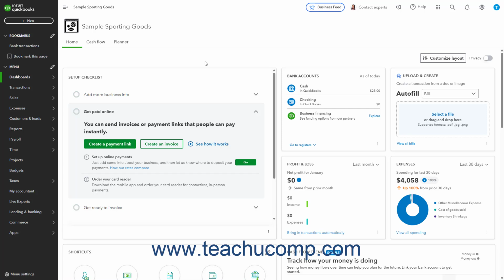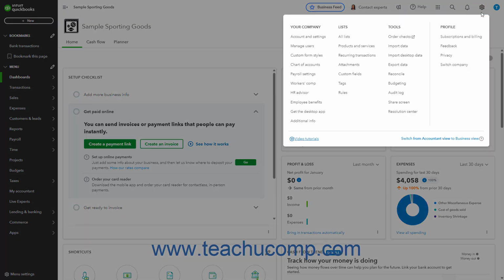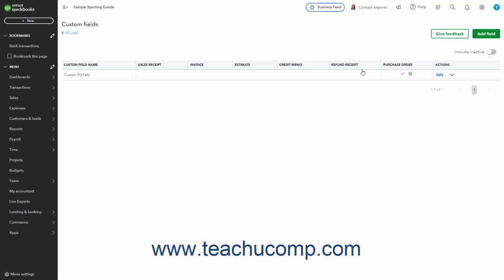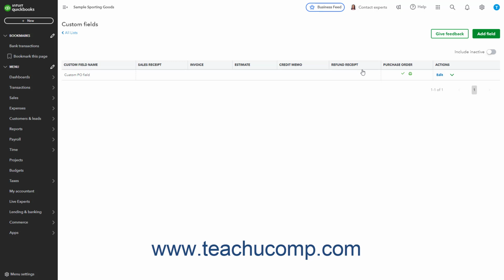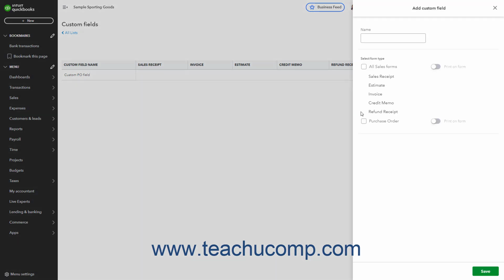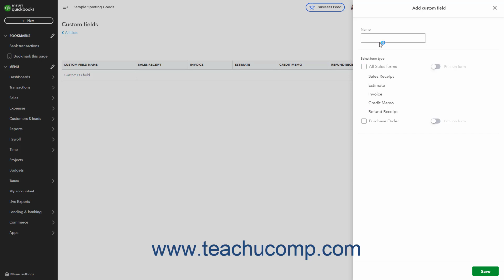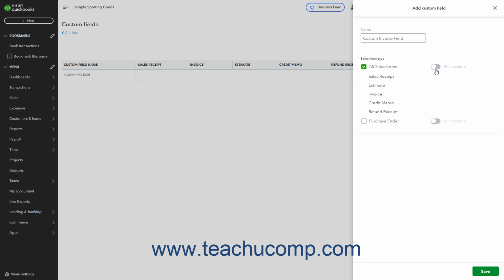How to Enable Custom Fields in Sales Forms in QuickBooks Online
This video shows you how to create custom fields and add them to sales forms in QuickBooks Online. This video is from our complete QuickBooks Online training, _Mastering QuickBooks Online Made Easy_ ™. *To get the full QuickBooks Online training, please visit:*